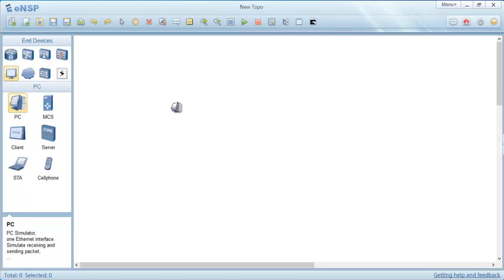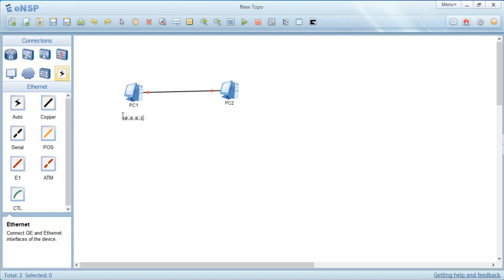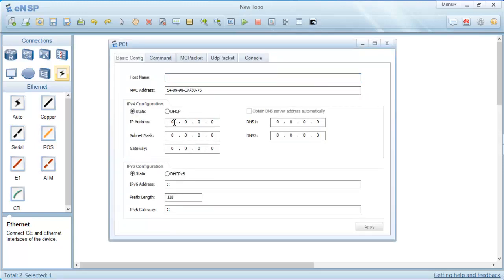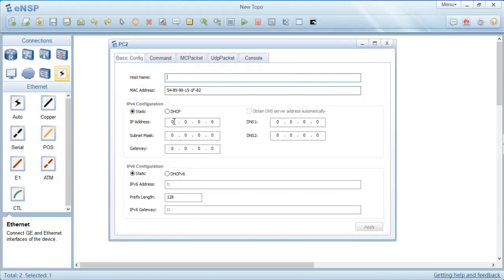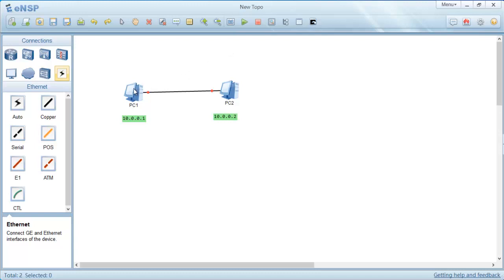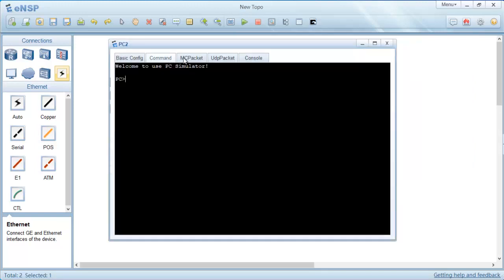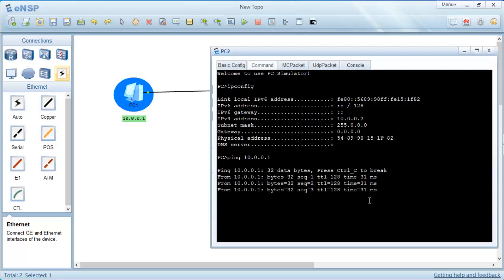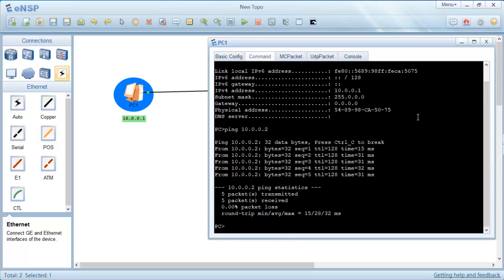How to Connect two PCs in Huawei eNSP simulator 2023 | English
Hello friends,
                        In this video, we will learn about how to connect two PCs in the Huawei eNSP simulator step by step .
This HCNA / HCIA Tutorials for Beginners.